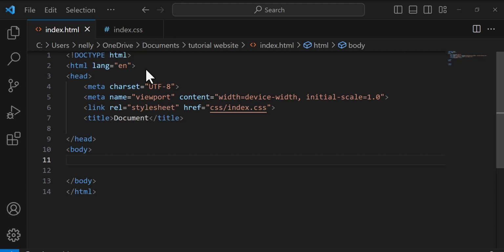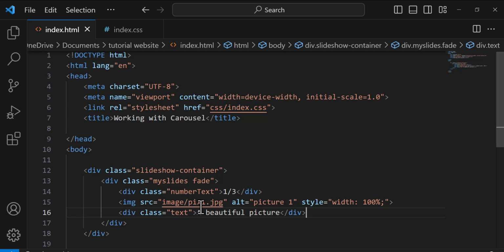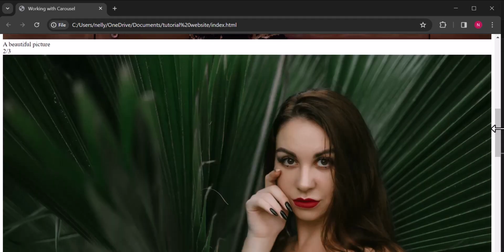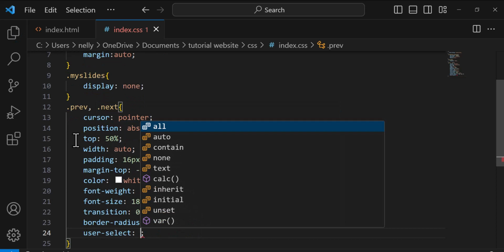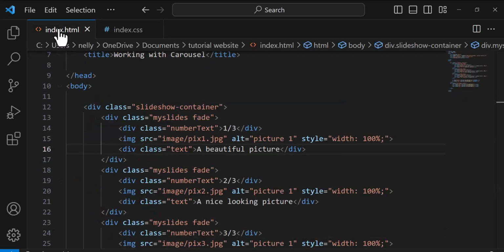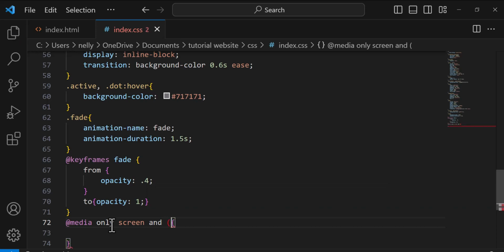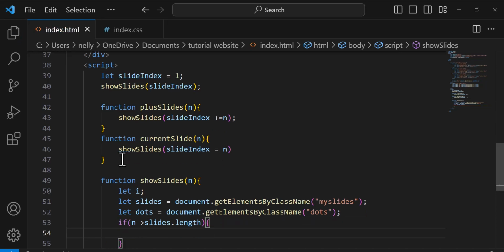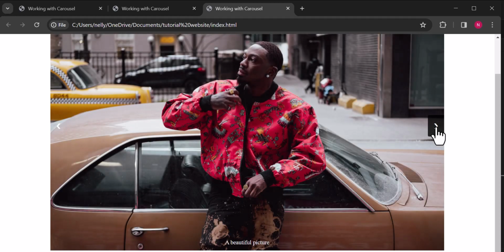Creating carousel using HTML CSS and Javascript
This is a simple responsive Carousel for your website, it was created using HTML.

below are links to the images used, you can download it and practice along